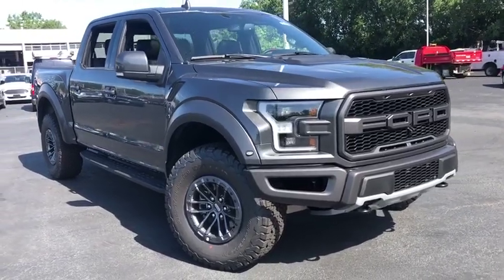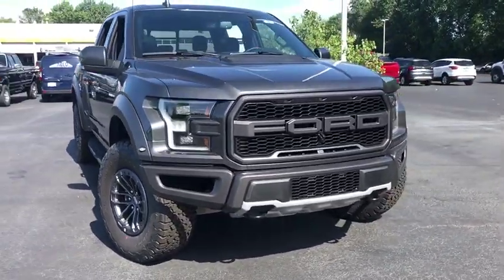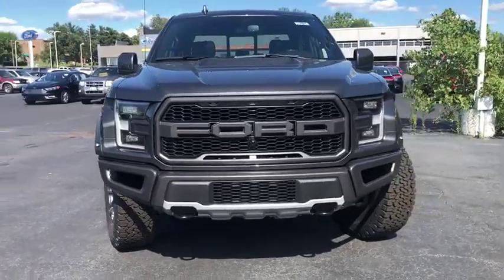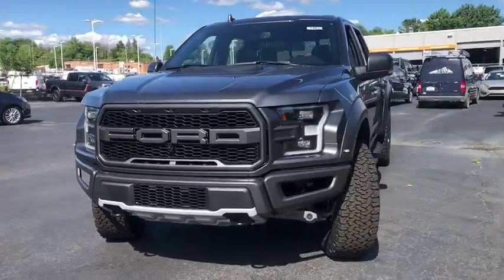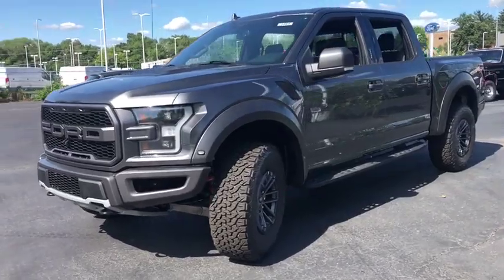2019 Ford F-150 Elgin, Streamwood, Dundee, Schaumburg, Bartlett, IL 1261S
New 2019 Ford F-150 available in Elgin, Illinois at Hopkins Ford. Servicing the Streamwood, Dundee, Schaumburg, Bartlett, IL area.

Hopkins Ford
2020 North Randall Rd

Raptor trim. Onboard Communications System Remote Engine Start Smart Device Integration iPod/MP3 Input Turbo Tow Hitch Alloy Wheels 4x4 Satellite Radio Running Boards Back-Up Camera. CLICK ME! KEY FEATURES INCLUDE: 4x4 Back-Up Camera Running Boards Turbocharged Satellite Radio iPod/MP3 Input Onboard Communications System Trailer Hitch Aluminum Wheels Remote Engine Start Smart Device Integration WiFi Hotspot. MP3 Player Keyless Entry Privacy Glass Steering Wheel Controls Child Safety Locks. EXPERTS ARE SAYING: This truck steers and handles about as well as anything in the class. It has confidence-inspiring brakes too. They feel reassuring even when towing a trailer. -Edmunds.com. BUY FROM AN AWARD WINNING DEALER: Hopkins Ford of Elgin has been providing quality pre-owned vehicles to Elgin Schaumburg Bartlett Streamwood Dundee South Elgin Hanover Park Hampshire Hoffman Estates and Fox Valley community for over 35 years. Our vehicles are market priced daily and we scour the internet to make sure that we are giving our customers the most aggressive pricing. It is important to us that our used vehicles go through rigorous inspections to make sure they meet the Hopkins Ford standards. Please confirm the accuracy of the included equipment by calling us prior to purchase.